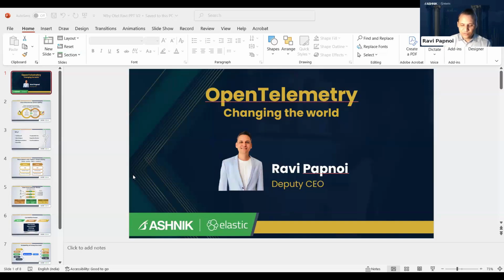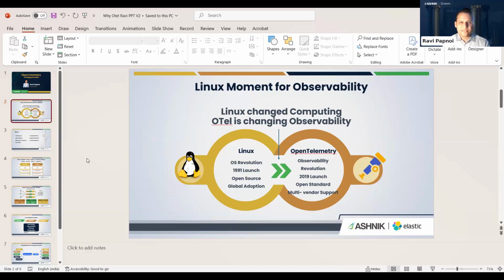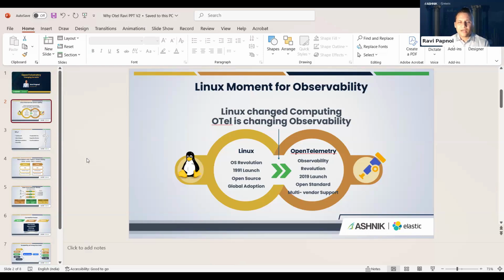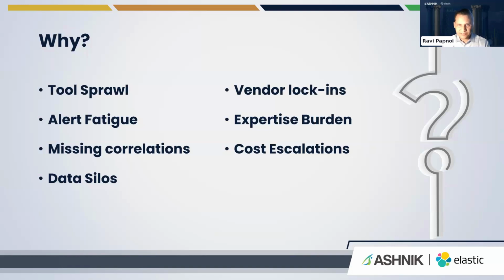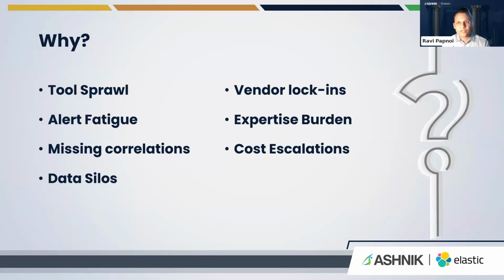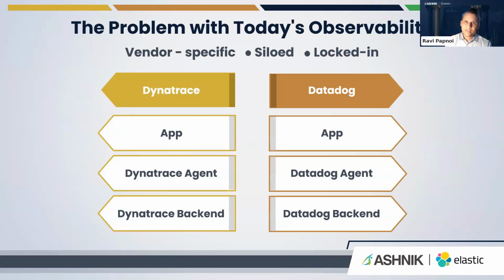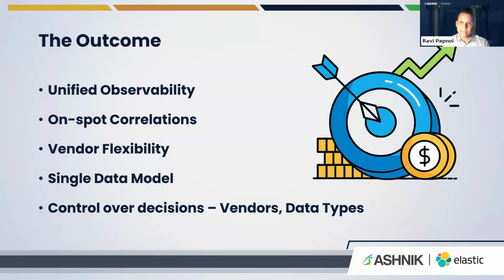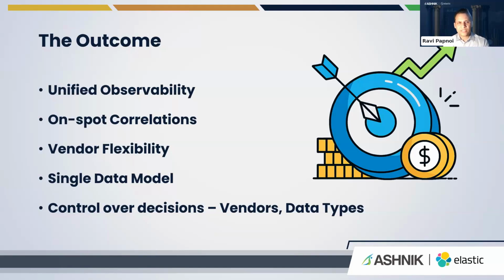Why OpenTelemetry is Redefining Observability for Enterprises | Ravi Papnoi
In this session from our webinar “Take Control of Your Observability with OpenTelemetry + Elastic,” Ravi Papnoi (Deputy CEO, Ashnik) explains why OpenTelemetry (OTEL) is quickly becoming the global standard for observability.

You’ll learn:
✅ The challenges enterprises face with fragmented monitoring tools
✅ How OpenTelemetry creates a single, consistent framework for data collection
✅ Why adopting OTEL is a strategic shift — not just a tooling change
✅ The business impact: reduced costs, simplified monitoring, and faster incident resolution